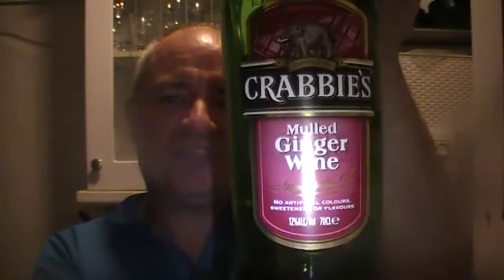Wine - Review #280 - Crabbies Mulled Ginger Wine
I am a massive Ginger Wine fan and also dont mind a bit of Mulled Wine so this is a perfect fusion of both check out the review for the full rundown.